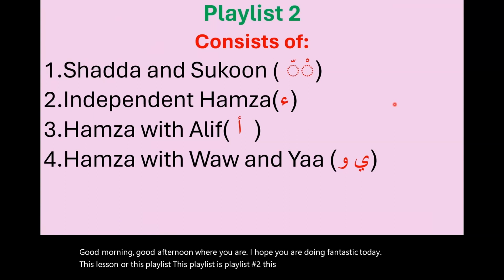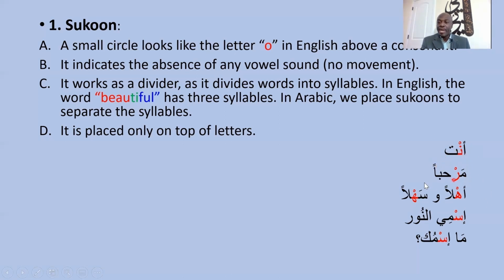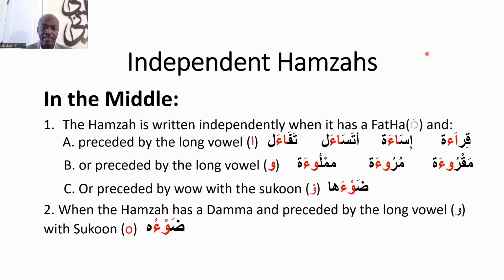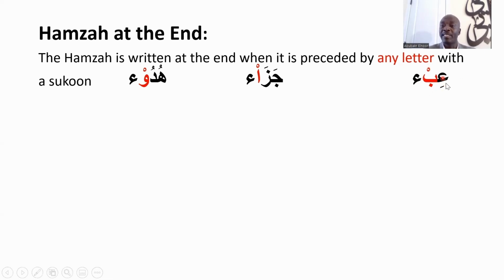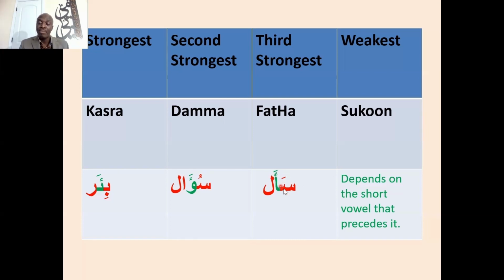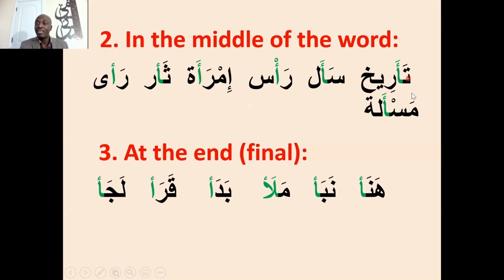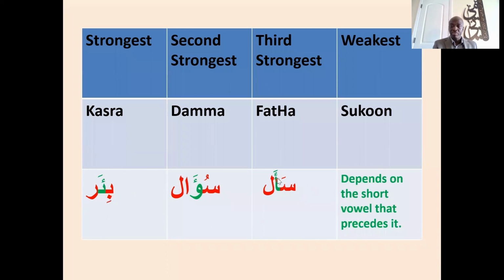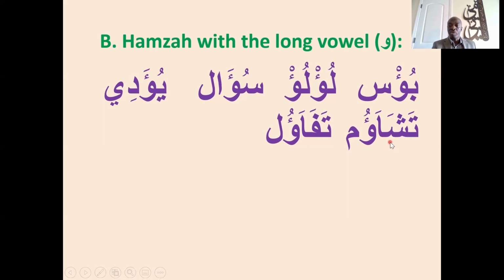Master Arabic Fundamentals 2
In this episode, Learn Arabic with Elnoor goes over basic fundamentals of Arabic, precisely, Sukoon and Shadda, Independant Hamza, Hamza with Alif, and Hamza with Yaa and Waw.